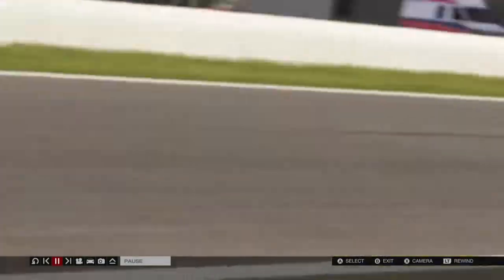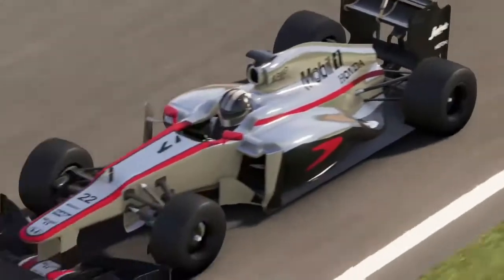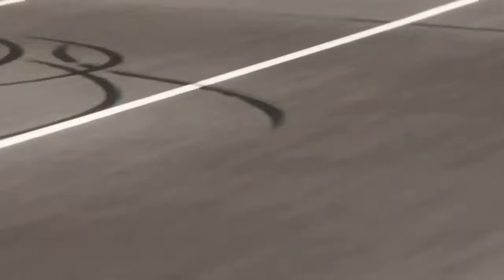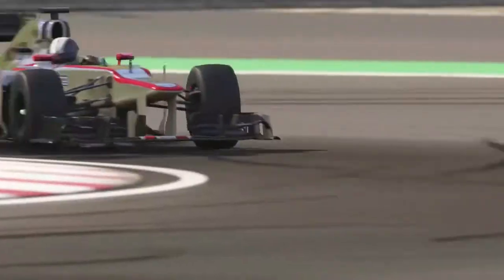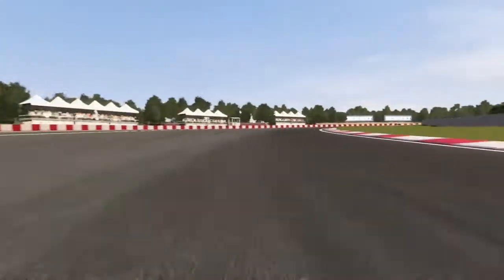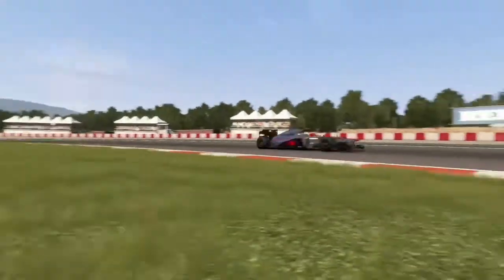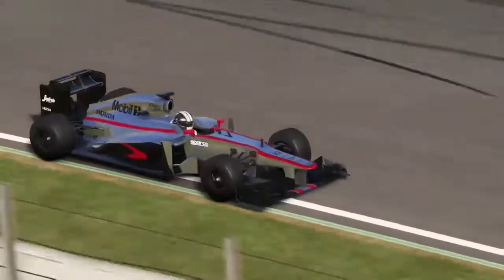Forza 5 Gameplay - Lotus E21 Mclaren-Honda F1 2015 livery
Forza 5 Mclaren